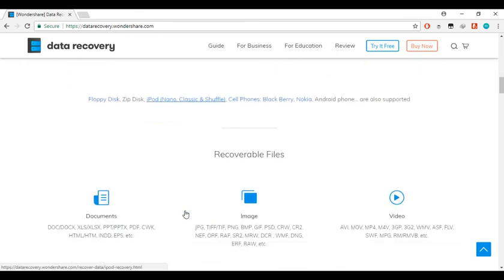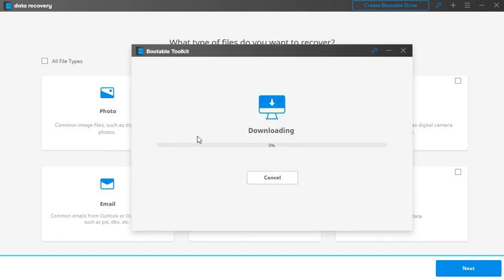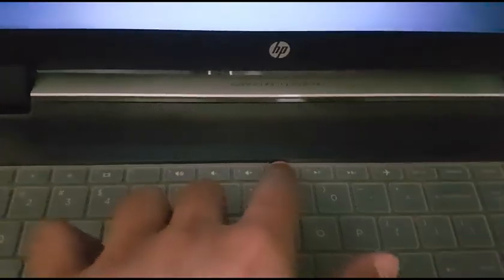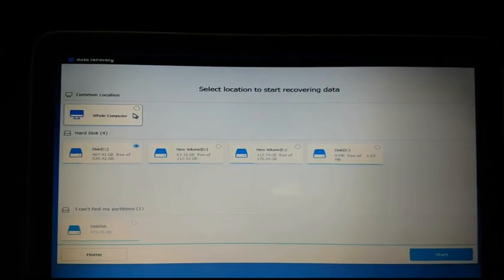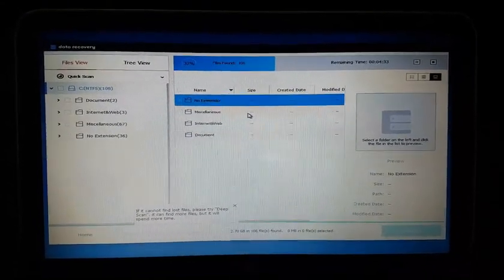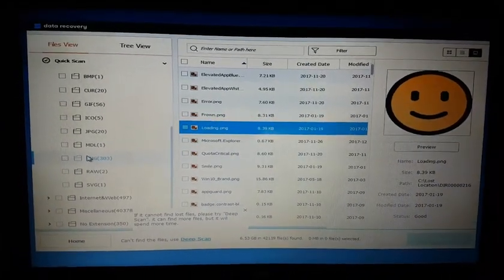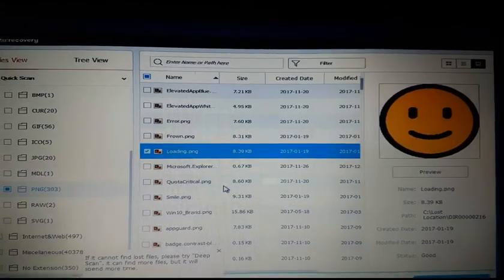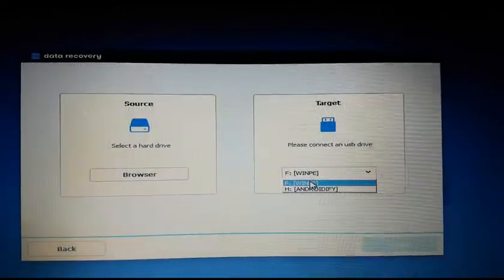How to Recover data from Crashed or unbootable Computer/Crashed Hard Drive/ Dead computer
How to recover deleted data photos, videos, documets, files from crashed computer or unbootable computer in windows 10 or mac.
Recover data from crashed hard drive or computer.
Recover data from a crashed unbootable computer/crashed Hard Drive/Blue Screen of Death.
Recover lost or deleted data from pc using wondershare data recovery software